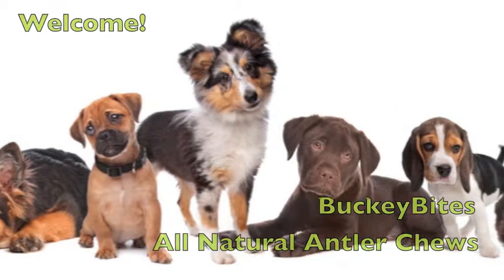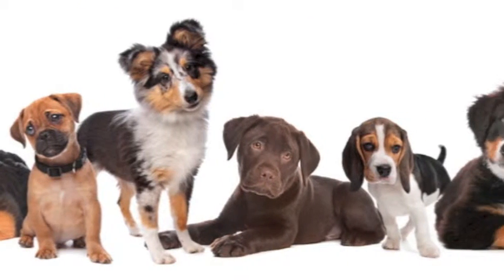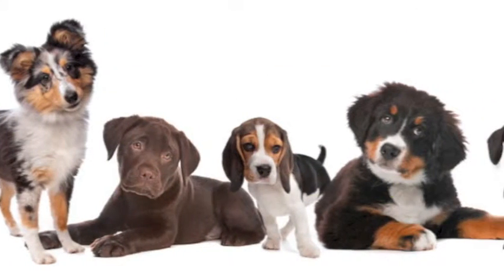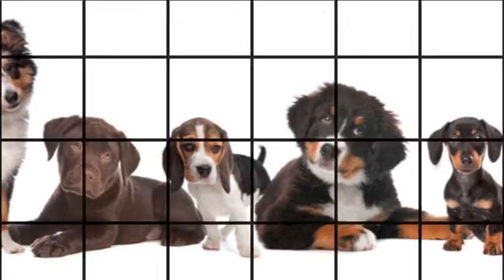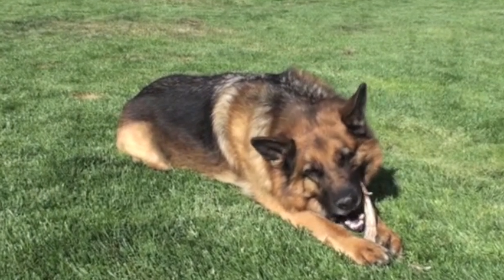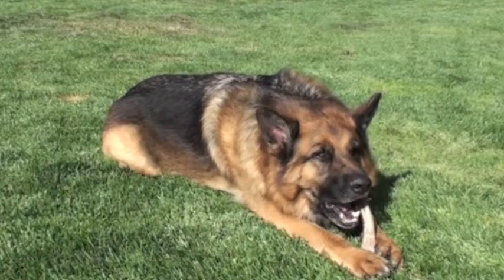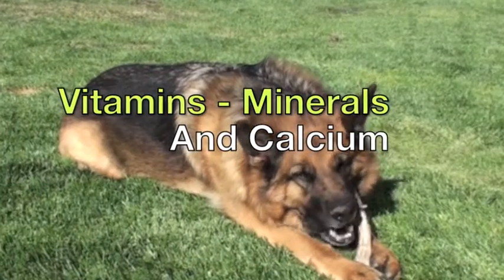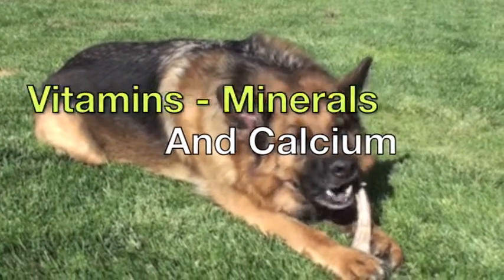BuckeyBites Com 1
BuckeyBites All Natural Antler Chews are a a great treat for your dog.  Excellent for helping support the health and well being of your pet by providing essential minerals. They help maintain healthier teeth, a healthier coat, joints and kidneys.  And they last much longer than traditional chews.  They are nature's perfect chew for small and large dogs.  Cut from 100% nNorth American deer and elk shed antler.  No animals are harmed in the harvesting of our antler.  They also support bone, joint and muscle health.  They are non-allgernic and odor free.  Pets' love them!